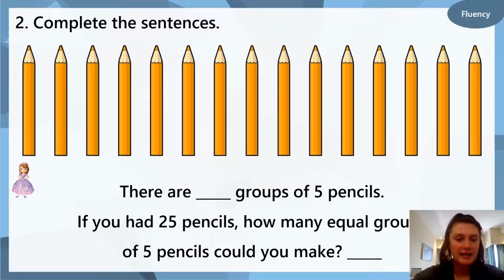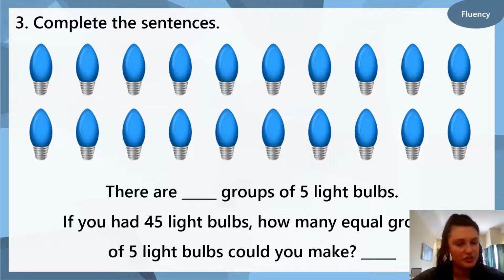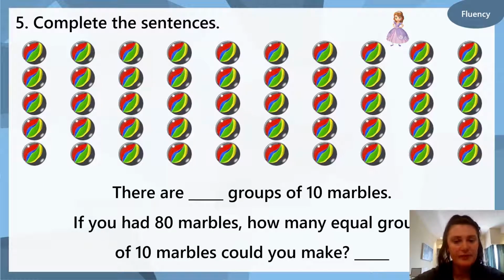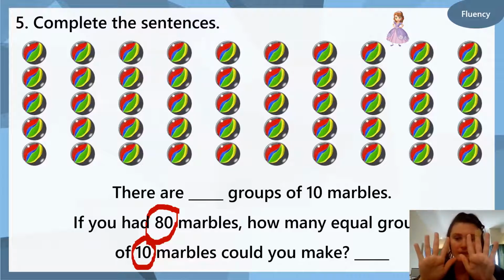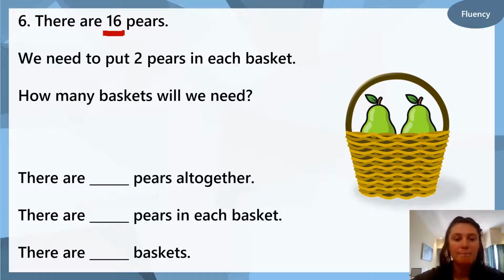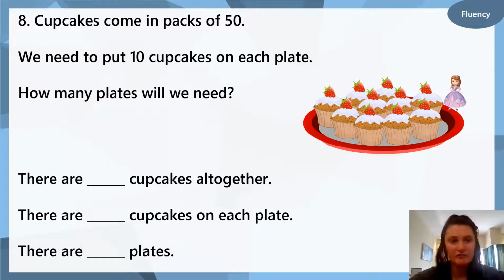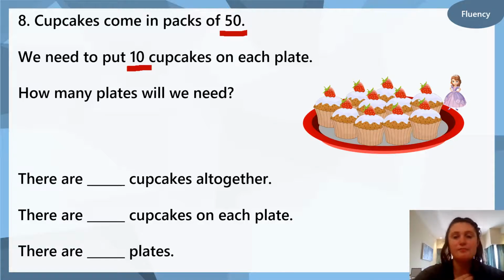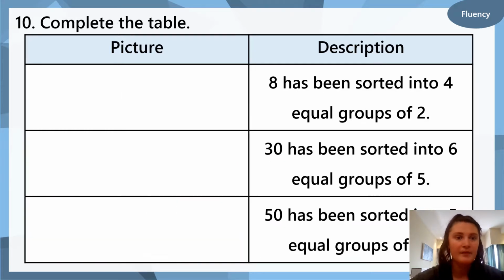T3 W3 Lesson 2 Part 2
LT: to be able to make equal groups